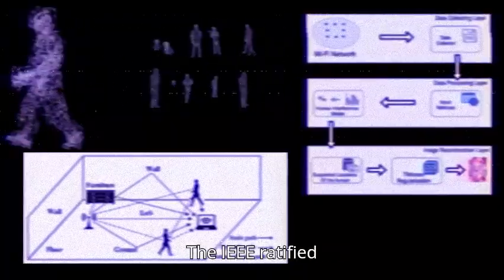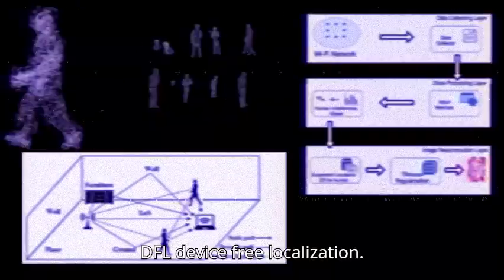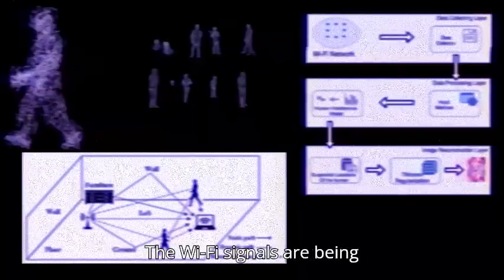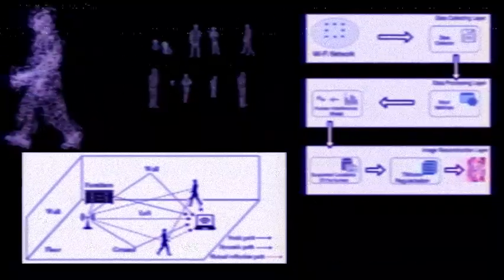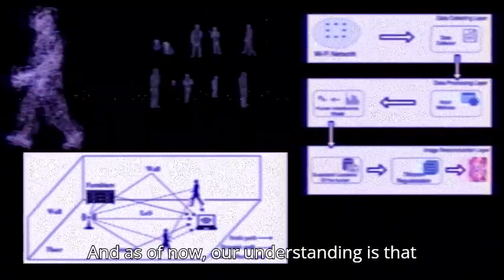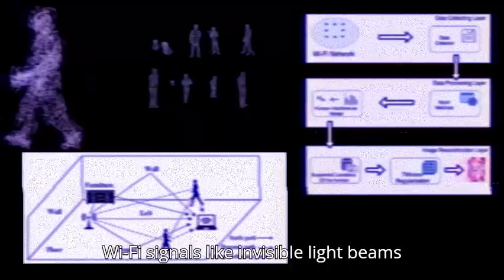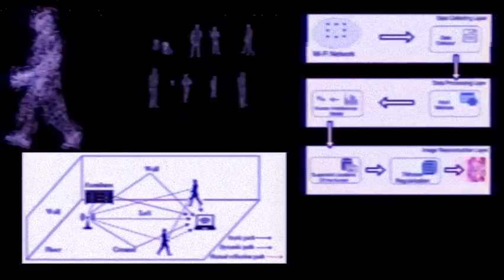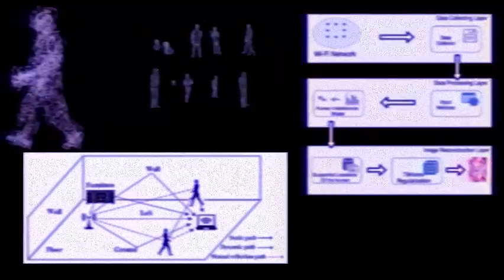Is the WIFI spying on you?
👀 Did you know Wi-Fi can actually see through walls? No joke. Scientists and tech nerds have figured out how to turn regular Wi-Fi signals into a kind of X-ray vision. Instead of cameras, it uses the invisible waves bouncing all around your house to detect people, movement, and even breathing.

In this video, we break it down super simple:

How Wi-Fi “shadows” work 🛰️

What the images actually look like (spoiler: not crystal-clear photos, more like heatmap blobs 🔥)

Real-world uses (home security, rescue missions, even cars detecting kids left inside 🚗)

Why cops and governments are VERY interested 👮

This is the kind of tech that feels like sci-fi but is happening right now. Hit play and get ready to have your mind blown. 🤯